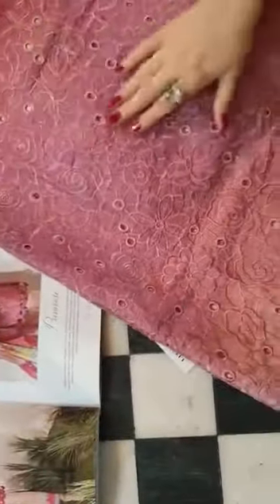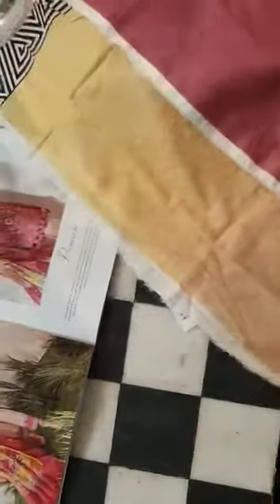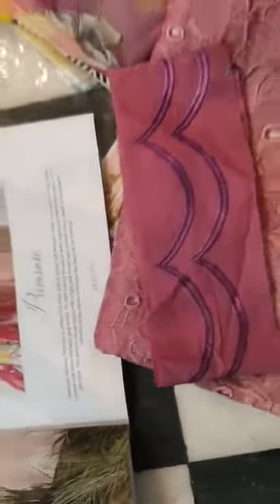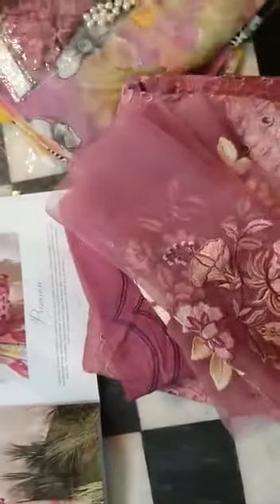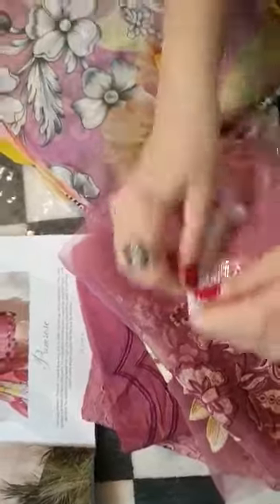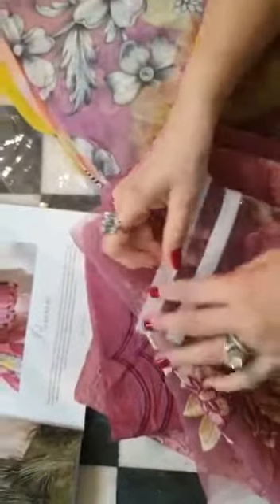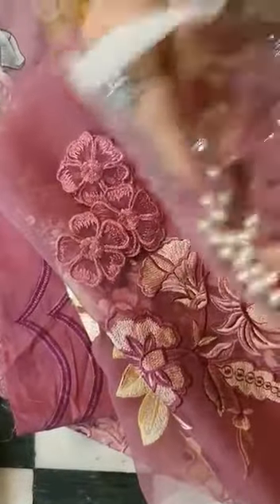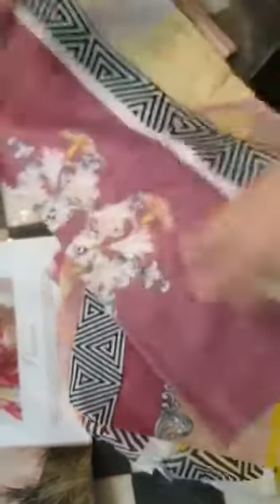June 28, 2020